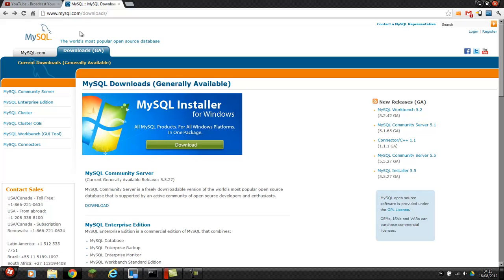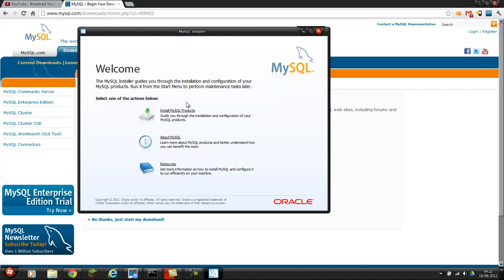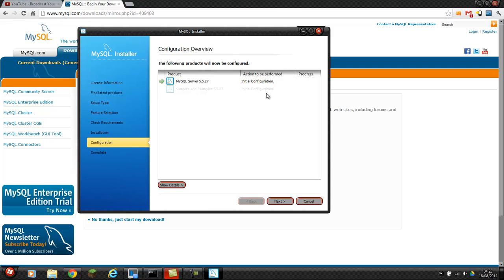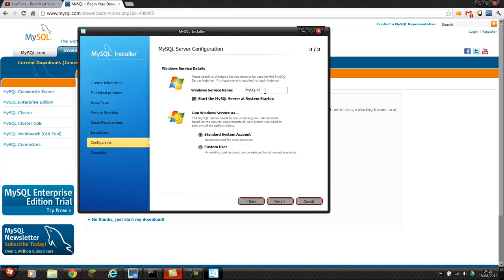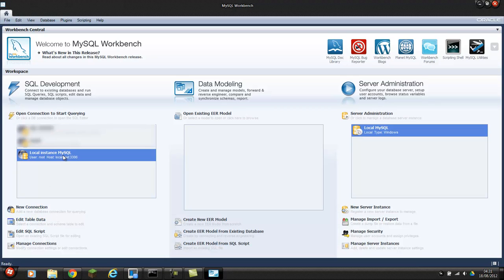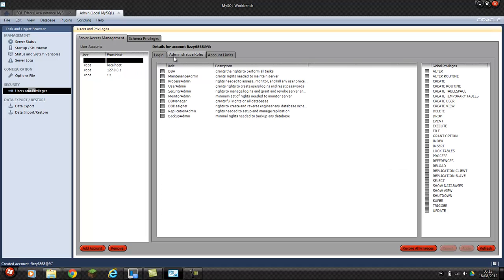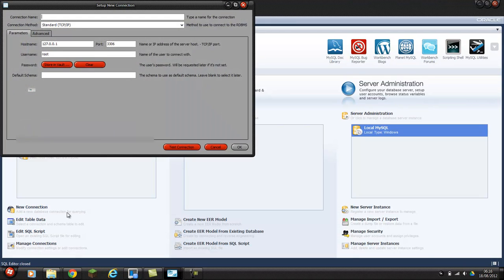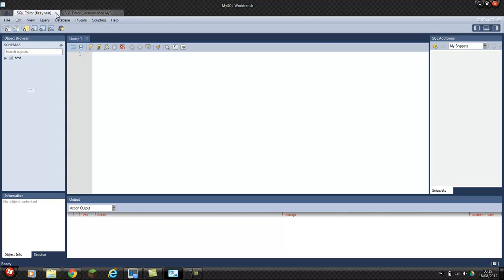MySQL how to install and setup for local and remote users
hey youtube here is the video as requested this video is step by step on how to install and setup Mysql for local and remote users hope this helps if you have any questions or want to request your own tutorial please post a comment below dont forget to rate and subscribe thanks for watching